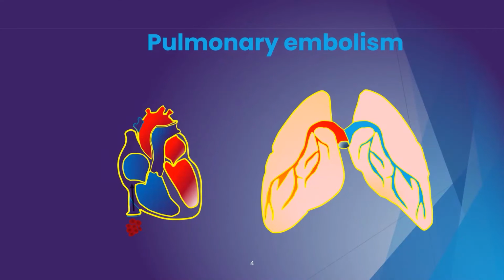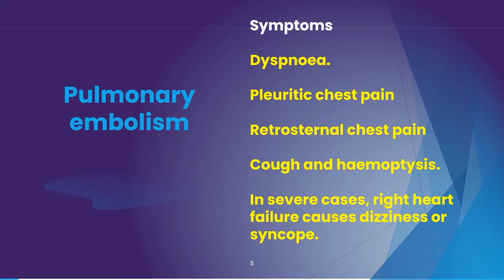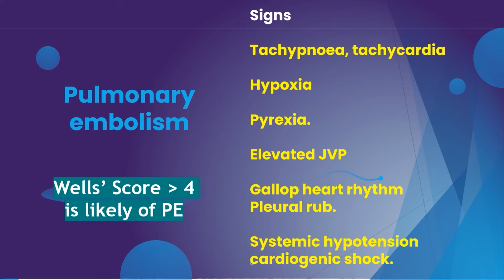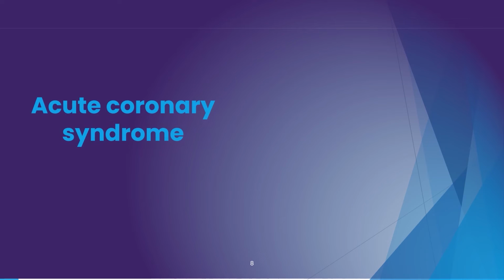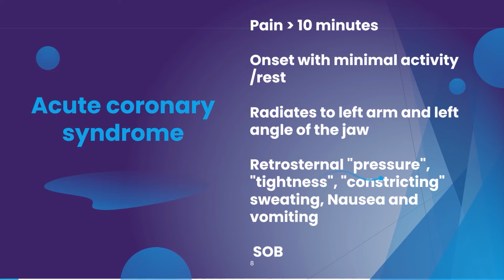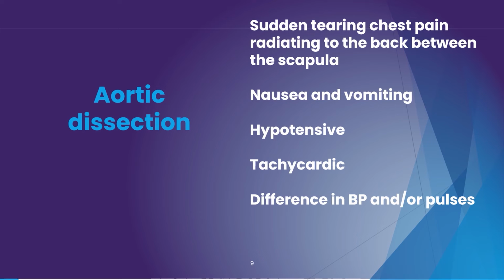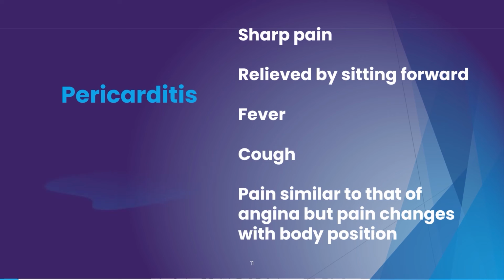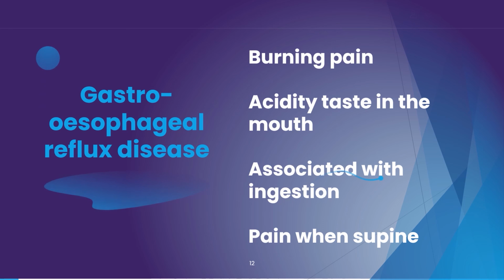Acute chest pain differentials for USMLE PLAB AMC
Acute chest pain can mimic many conditions. We will discuss them one by one.
plab exam,gmc plab,plab and usmle,plab application,plab australia,plab and mrcp, USMLE, AMC AMC MCQ
PLAB MCQ
UKMLA MCQ
USMLE STEP 01 MCQ
USMLE STEP 02 MCQ
USMLE STEP 03 MCQ
PROMETRIC MCQ
PROMETRIC PMC MCQ
PROMETRIC SLE MCQ
MRCP MCQ
MCCQE MCQ
MRCEM MCQ
PROMETRIC DHA MCQ
PROMETRIC HAAD MCQ
PROMETRIC MOHSLE MCQ
PROMETRIC DHCC MCQ
PROMETRIC OMSB MCQ
PROMETRIC HCQP MCQ
PROMETRIC NHRA MCQ
PROMETRIC SCFSH MCQ
PROMETRIC QCHP MCQ
MRCS MCQ
FMGE MCQ
NEET-PG MCQ
MRCPCH MCQ
MCQ FOR MEDICAL STUDENTS
MEDICAL mcq